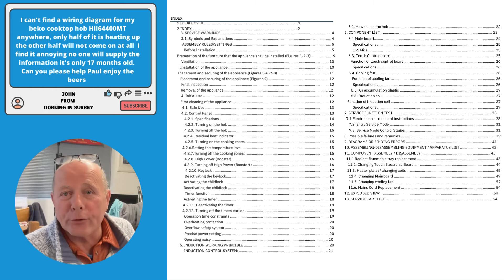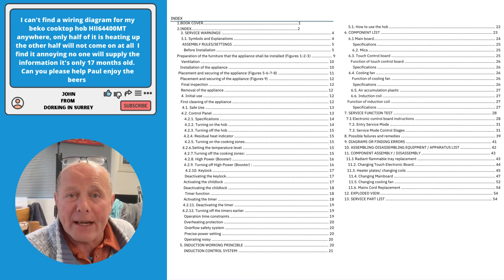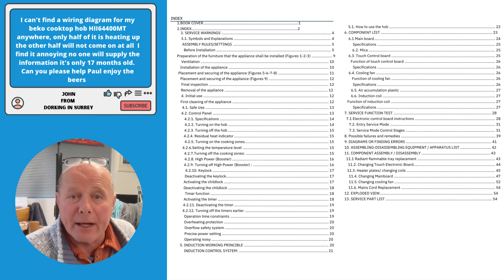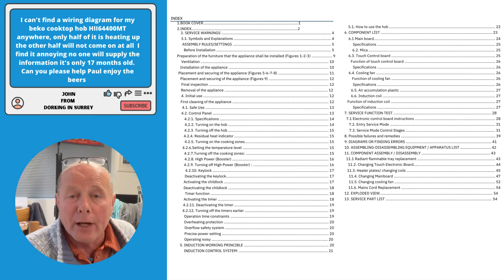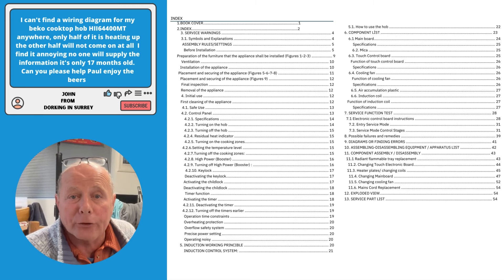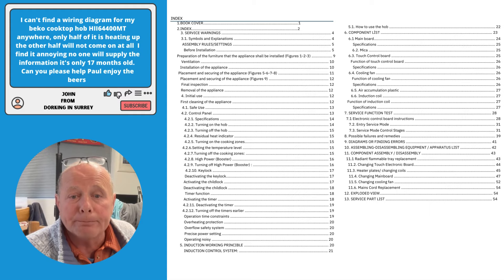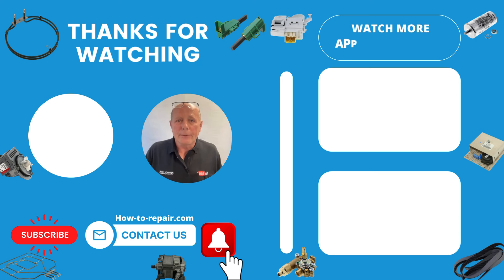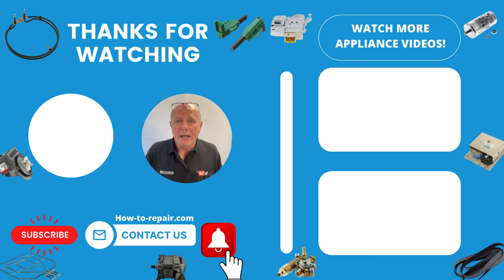BEKO cooker top induction hob HII64400MT workshop manual error fault codes, dismantling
John asked for help with his cooker top hob. This is the workshop manual and a full list of all the error fault codes explaining how the hob comes apart. How to test components🔧

## Full List of Codes and Descriptions:

**Communication Errors:**

* **E1:** Communication Error Btw MainBoard- Display (Check/change cable, replace motherboards/displays)
* **E2:** Communication Error Btw Display-Display (Check/replace cable, replace displays)
* **E3:** Communication Error Btw MainBoard- MainBoard (Check cables/sockets, replace motherboards)
* **E4:** Communication Error Btw MCU's in Display Board (Replace display)
* **E5:** Communication Error Btw MCU's in MainBoard (Replace motherboards)
* **E6:** Communication Error Btw Boiling Sensor - Display (Check cable/socket, replace sensor board)
* **E7:** Communication Error Btw CookSensor- CookSensor Master Card (Check cables/sockets, replace master board)
* **E8:** Communication Error Btw CookSensor Master Card - Display (Check cable/socket, replace master board or display)
* **E9:** Communication Error Btw BEMOD - Display (Check cable/socket, replace card)
* **E10:** Communication Error Btw BEMOD - WEMOD (Check cable/socket, replace card)
* **E11:** Error Btw SAFIR - Display (Check cable/socket, replace card)

**Heating Errors:**

* **E16:** COIL NTC OPEN (Check cables/sockets, replace coil/motherboard)
* **E17:** COIL NTC SHORT (Check cables/sockets, replace coil/motherboard)
* **E18/E19:** Replace corresponding motherboard
* **E20:** Constant Coil NTC (Turn off, wait, replace coil/motherboard)
* **E21:** Regarding to coil NTC, Coil OverTemp Class-B MCU Mainboard, Heatsink Over Temp (Turn off, wait)
* **E22/E23:** Reserved
* **E24:** Class-B MCU Touch Board included on/off button (Change display)
* **E25:** Fan RPM Problem (Check cable/socket, replace fan, reset clock)
* **E26:** Reserved
* **E27/E28/E29/E30:** Reserved

**Power Supply Errors:**

* **E31:** Over Voltage SMPS Input (Check mains voltage, replace SMPS card)
* **E32:** Over Current SMPS Input (Turn off/on, replace SMPS card)
* **E33:** Low Voltage SMPS Input (Check mains voltage, replace SMPS card)
* **E34:** Low Voltage for IG Board (Replace motherboard, replace SMPS card)
* **E35:** Low Voltage for Touch Board (Check cable/socket, replace motherboard/display)
* **E36:** Zerocross lost (Check mains voltage, cables, replace motherboard/SMPS card)
* **E37:** Wrong Frequency (Turn off/on, check mains frequency, replace SMPS card)

**Mainboard and Hardware Errors:**

* **E38:** General Hardware MainBoard Error (Replace motherboard)
* **E39:** General Filter Board Error (Reserved)
* **E40/E41/E42/E43/E44/E45:** Reserved

**Pot and Sensor Errors:**

* **E46:** Long press over 10sec (Turn off/on, clean touch area)
* **E47:** Bad Pot Not Suitable (Use induction compatible pot)
* **E48:** Situation for Boiling sensor (Not Suitable)
* **E49:** Situation for Cook sensor (Use induction compatible pot)
* **E50:** Max WorkingTime Sensor (Turn off/on, replace card)
* **E51:** Calibration Error (Reserved)
* **E52:** Display Board OverTemp (Turn off/on, wait, replace card)
* **E53/E54/E55/E56/E57:** Overtemperature errors for various boards (Turn off/on, replace card)
* **E58:** CookSensor NTC Error (Turn off/on, wait, check cable/sensor, replace board)
* **E59:** CookSensor IR Error (Turn off/on, wait, check cable/sensor, replace board)
* **E60:** Cooksensor E60 OverTemp (Turn off/on, replace card)
* **E61:** Cooksensor BadPot Error (Reserved)
* **E62:** Cooksensor / UI Comm Error (Turn off/on, check cable/socket, replace board/display)

**Additional Information:**

* Error E can be caused